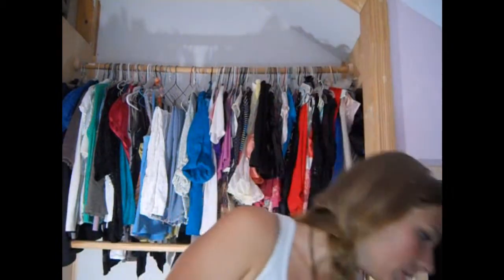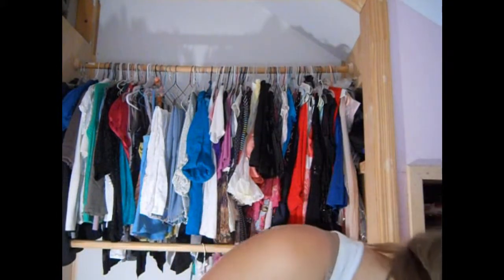Natural Everyday Makeup (Easy!)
Hey!! I hope you guys found this video helpful. Normally, I can get this done in about 5 minutes, so it's super fast, easy and pretty. Perfect for everyday wear, or those days when you hit the snooze button one time too many xD

Products used: (natural look)
Stila Illuminating Tinted Moisturizer
N.Y.C. Cover Stick in light
N.Y.C. Smooth Skin Pressed Translucent Powder
Almay Pureblends Eyeshadow in Cinnamon and Apricot
E.L.F. Brightening eyeliner in Coffee
Wet 'n' Wild Kohl eyeliner in White
BonBon Eyeshadow in White Shimmer
Maybellene Waterproof Great Lash Mascara in Black
Bella ille Fiore Bronzer
Clinique Blush in Cupid (108)
Wet 'n' Wild lipstick in 515B

Amped up version:
Blue Shadow from E.L.F. Palette
Black eyeliner instead of brown
Maybellene ShineSensational Lipstick in Fruit Punch

For sneak peeks of what I'm about to share next, check out my tumblr! sophieslalaland.tumblr.com

Thanks!
Sophiiee =)